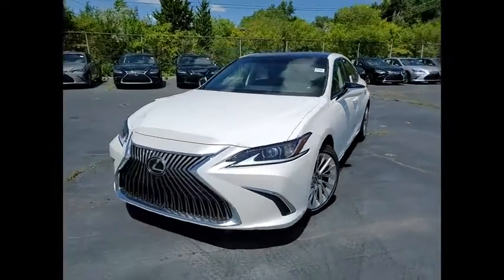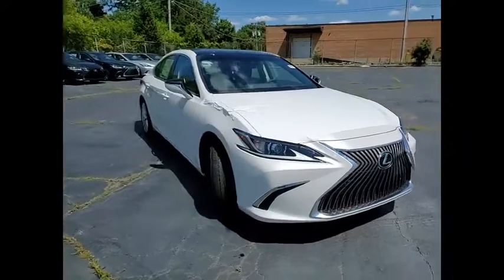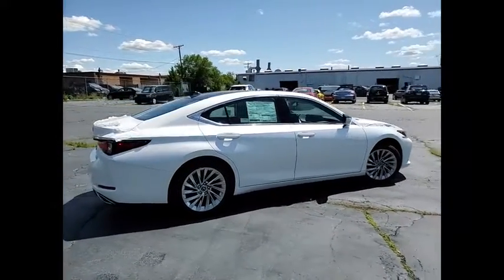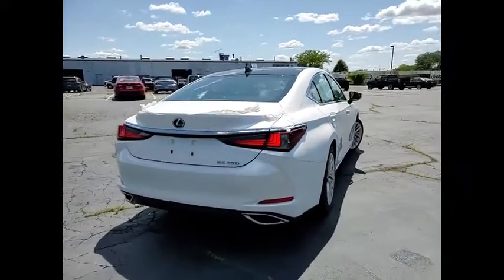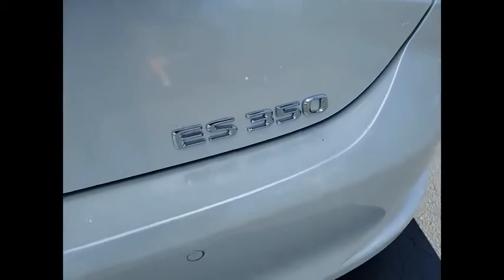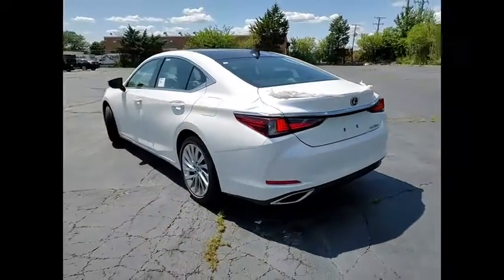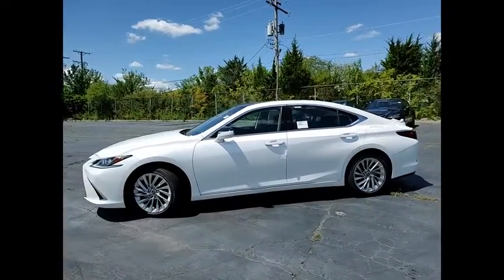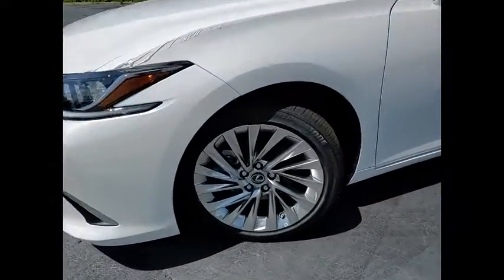2020 Lexus ES 350 Luxury Schaumburg IL 201000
2020 Lexus ES 350 Luxury

Woodfield Lexus
350 E. Golf Rd

White 2020 Lexus ES 350 Luxury FWD 8-Speed Automatic 3.5L V6 DOHC Dual VVT-i 24V22/32 City/Highway MPGAwards:  * JD Power Vehicle Dependability Study   * 2020 KBB.com Best Buy Awards